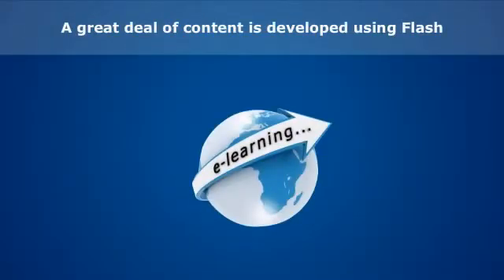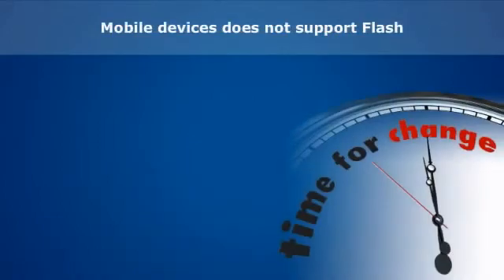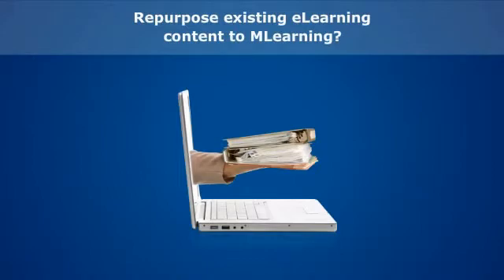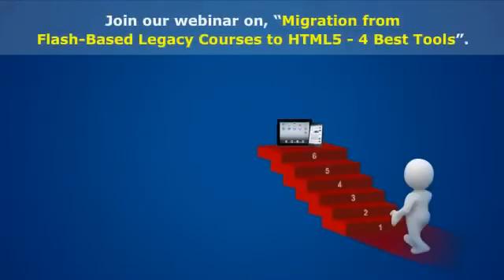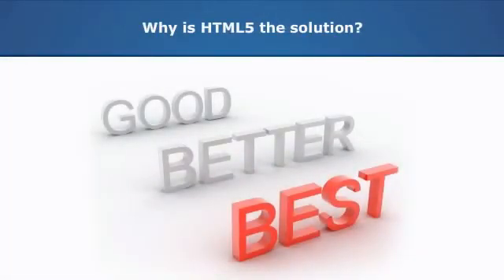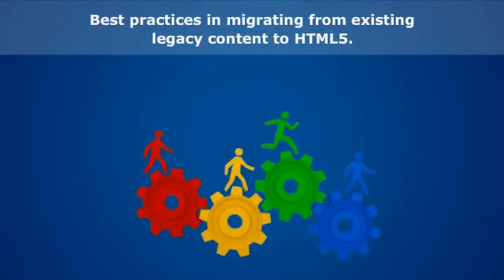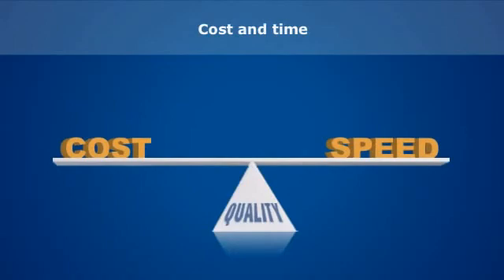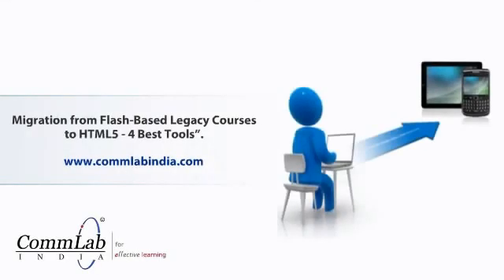Navigating the Flash to HTML5 Shift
In this video, we dive into the challenges of using flash technology for e-learning content and explore the solution to make courses compatible with mobile devices. Flash technology is widely used in e-learning content creation, but it is not supported on mobile devices. 💡 Discover how to repurpose existing e-learning content for tablets and mobiles in a quick and cost-effective manner. Don't miss this opportunity to learn more!